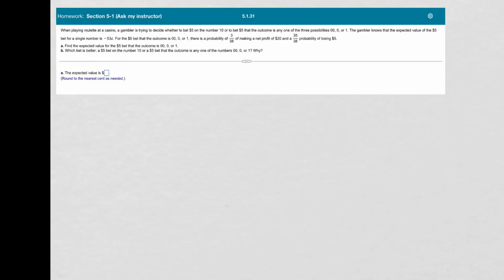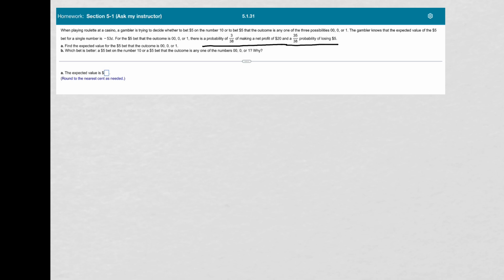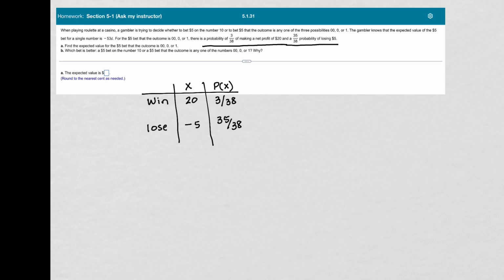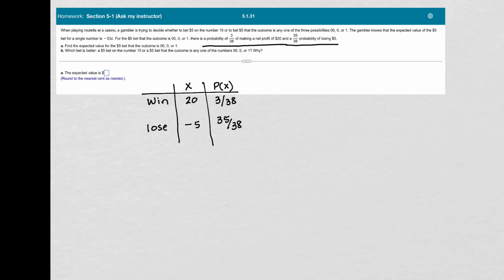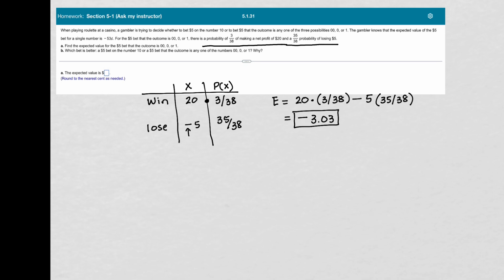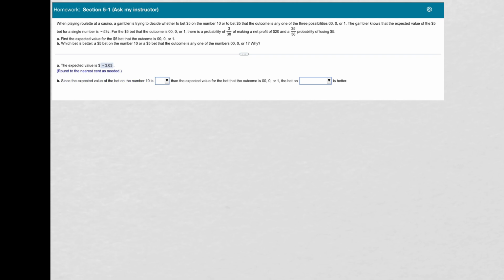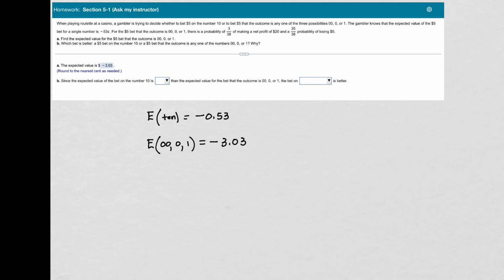Section 5-1 - Expected Value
Roulette